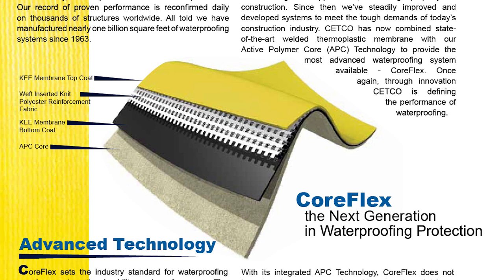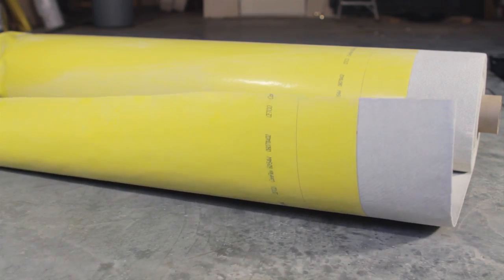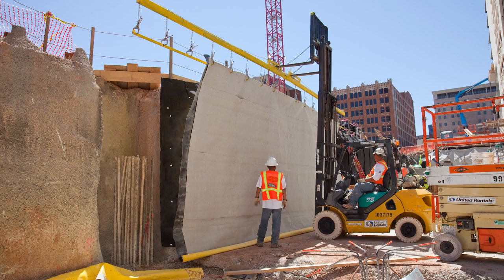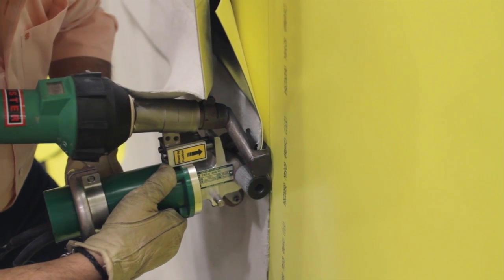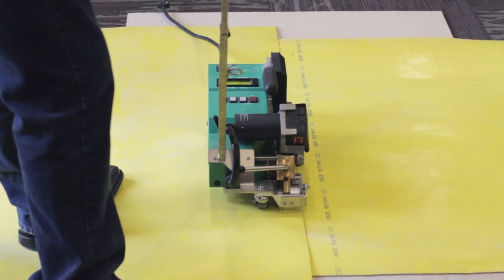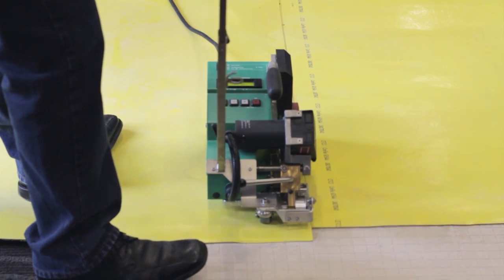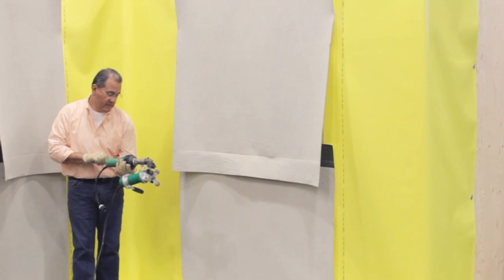CETCO Coreflex Waterproofing System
Coreflex is an exciting product from CETCO that increases the bar for performance and reliability in a waterproofing system. Distributed by Engineered Site Products in Western Canada, Coreflex incorporates both an active waterproofing membrane and a heat welded passive thermoplastic membrane.